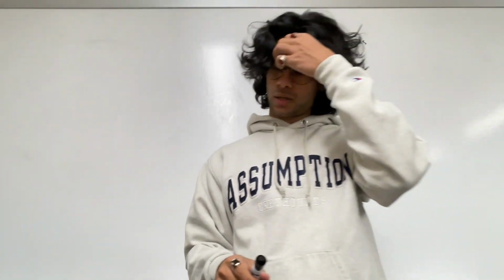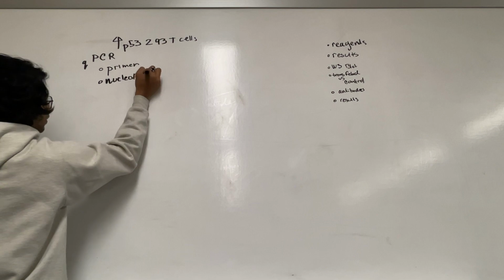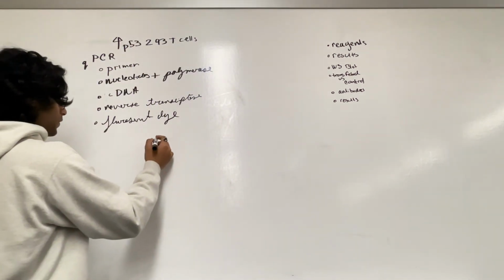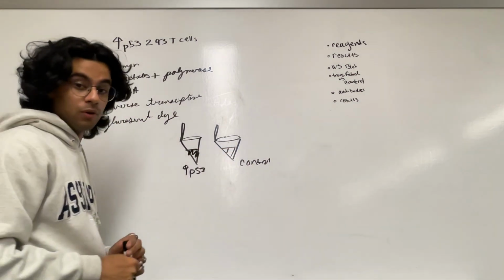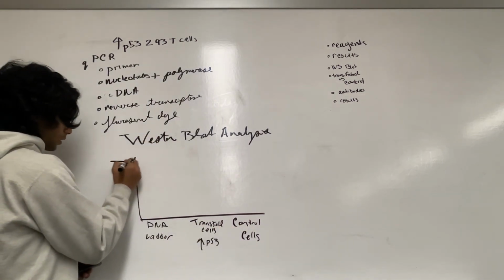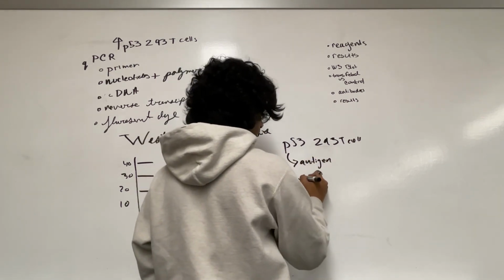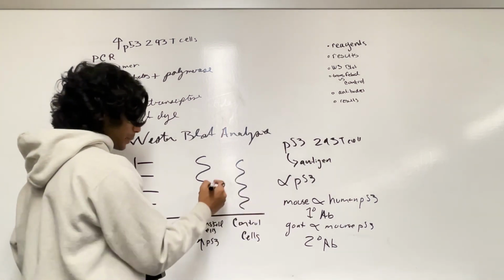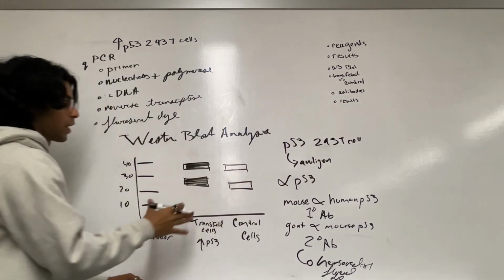P53 over expression